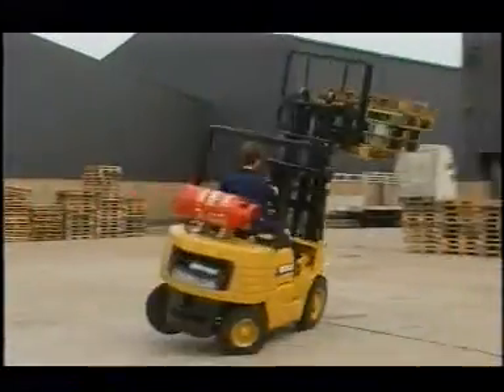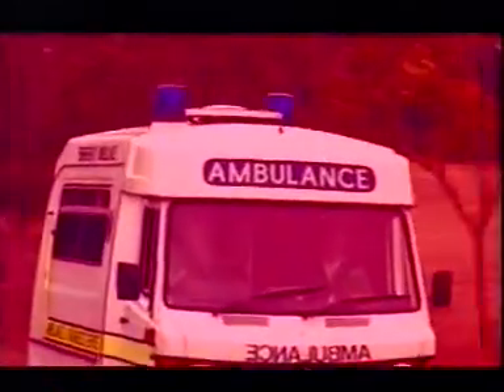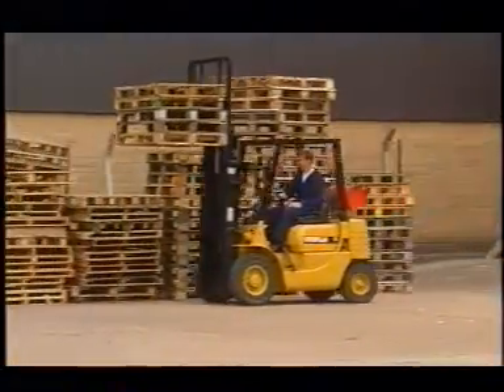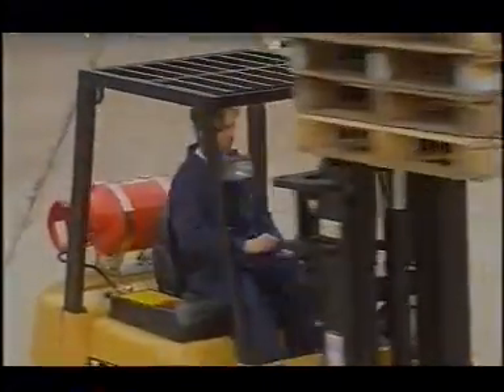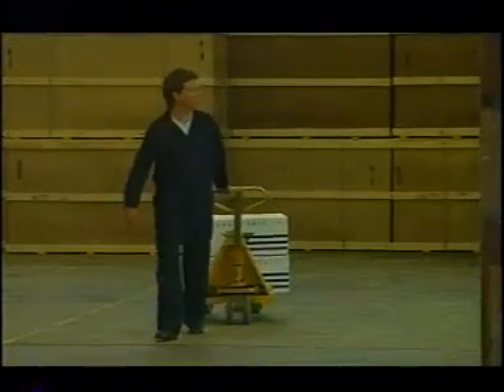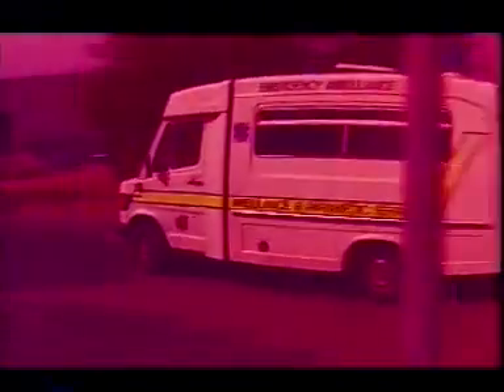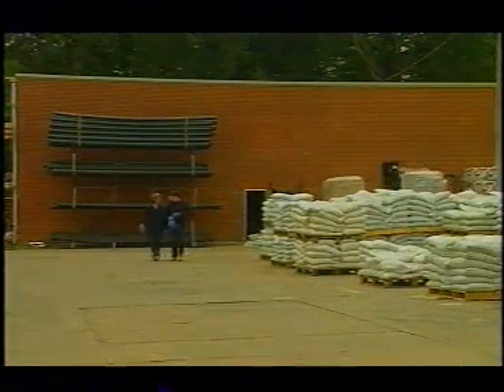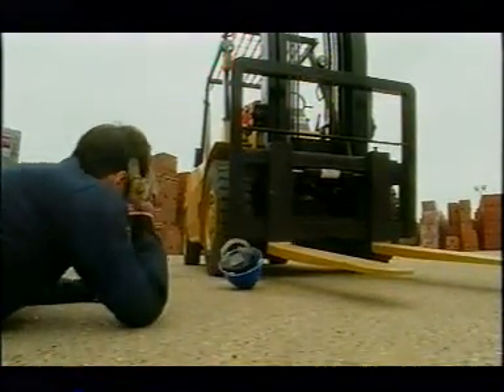Fork Lift Truck - 7 Safety Signs